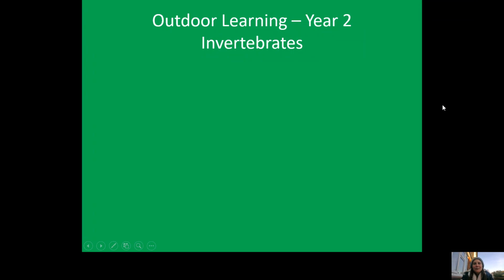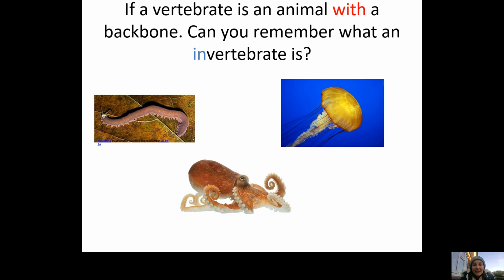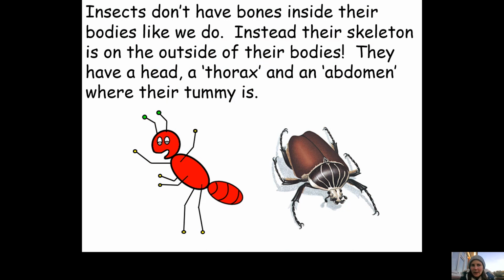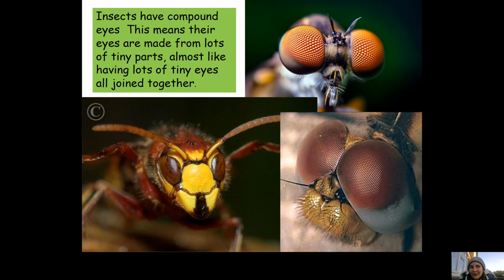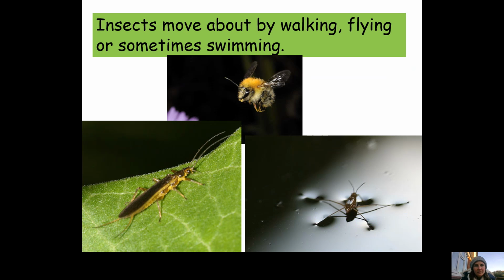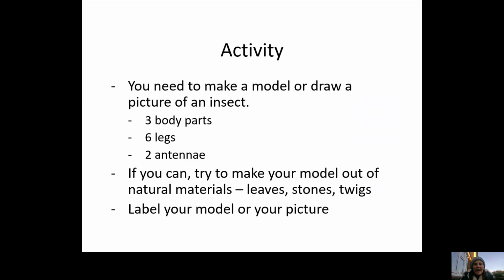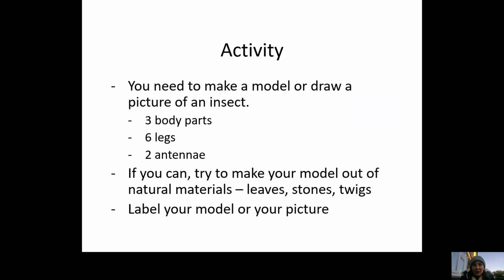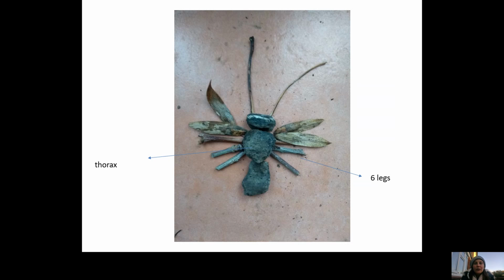Outdoor Learning Year 2 Lesson 2